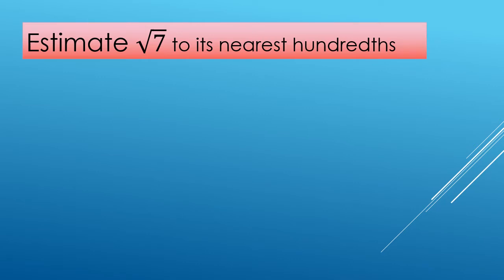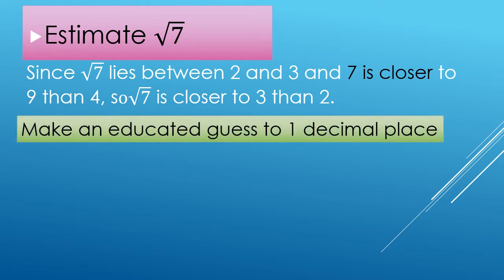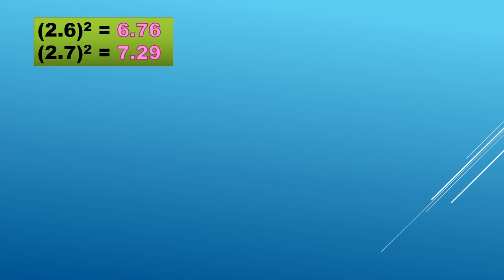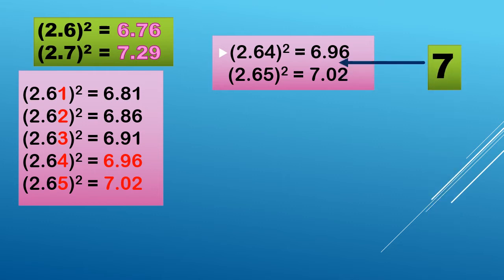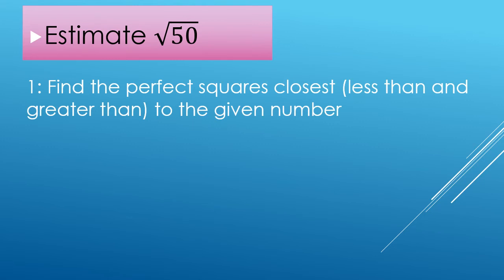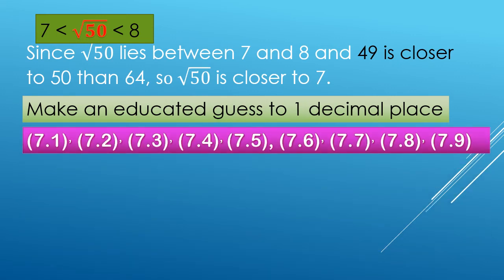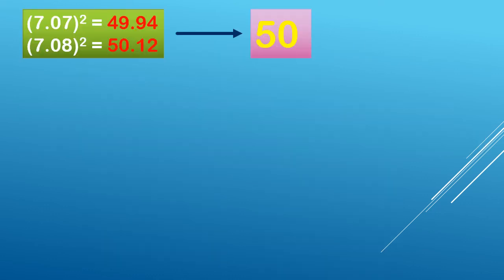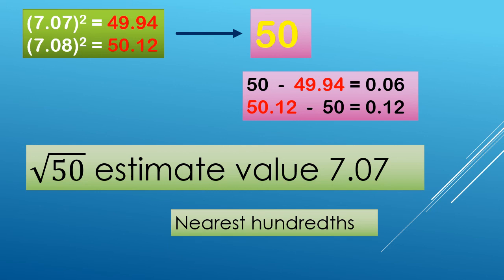[Tagalog] Grade 7 mathematics Estimating the Square root of a whole number to the nearest Hundredths